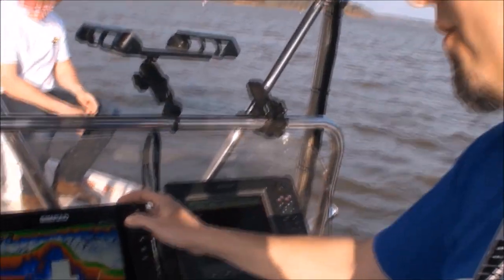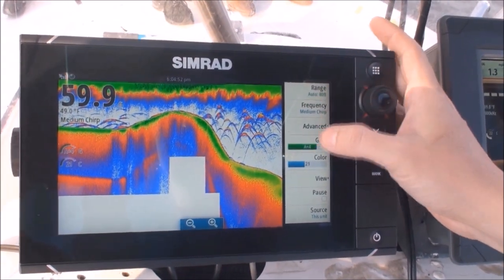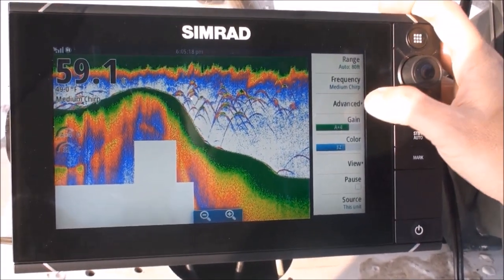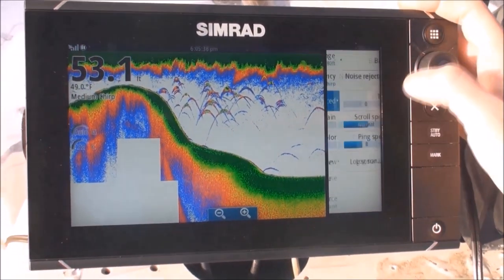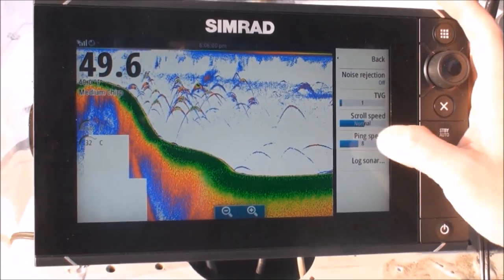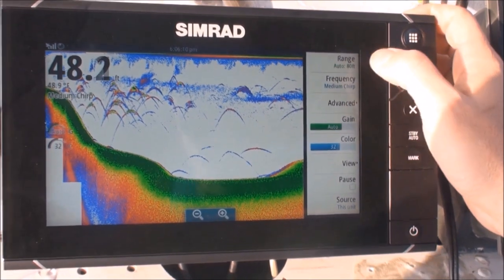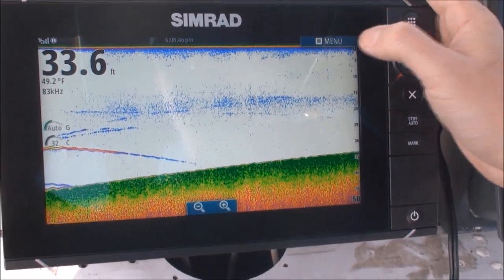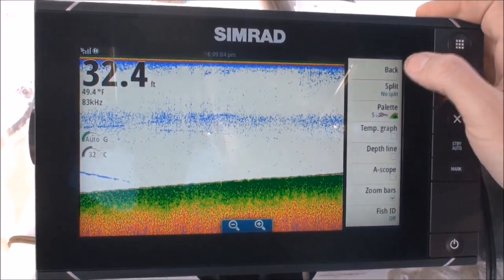Basic Fish finder Settings- SIMRAD NSS Evo2 On the Water Sonar Tips!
Quick fish finder setup on the water with Team Old School. This short video covers basic settings, keeping it simple and letting you get the most from your fish finder without confusing, overwhelming details.  How to set up and adjust SIMRAD NSS Evo2 NSO Evo2 NSE. FOLLOW SIMRAD YACHTING  on FACEBOOK. FOLLOW OLD SCHOOL FISHING TEAM ON FACEBOOK.

This is a list of all of our gear in different sizes.  If you buy any Navico-Simrad-Lowrance- Airmar products using these links, you will receive LIFETIME setup and adjustment help from myself by email or text.

Redi Rig

Go 5

 Sonar Hub

3D System

Pressure washer

OUR GEAR=

Airmar Thur-Hull Transducer B175 High CHIRP Wide